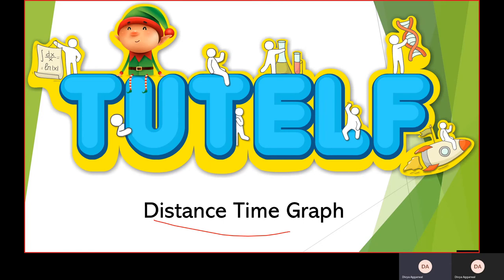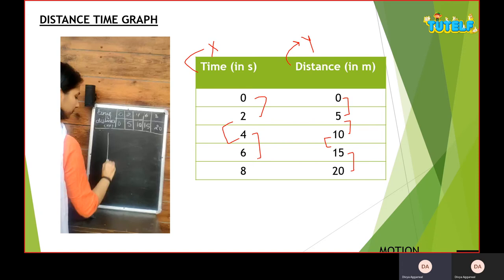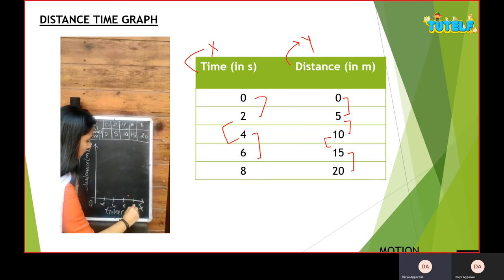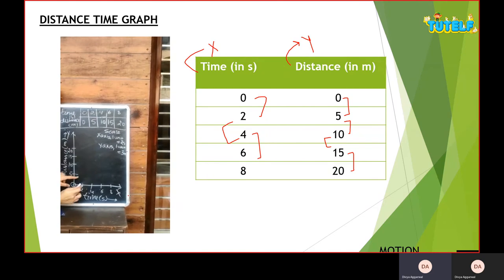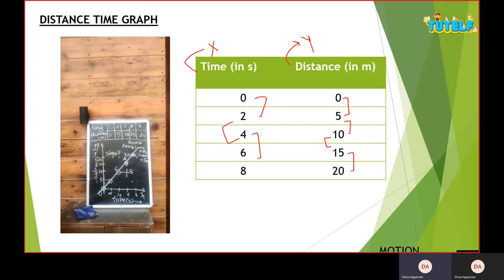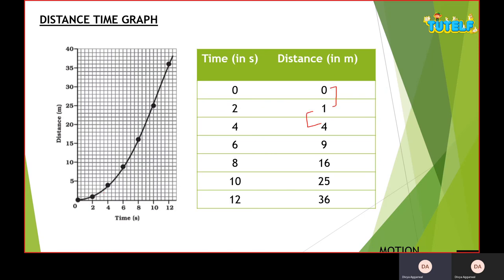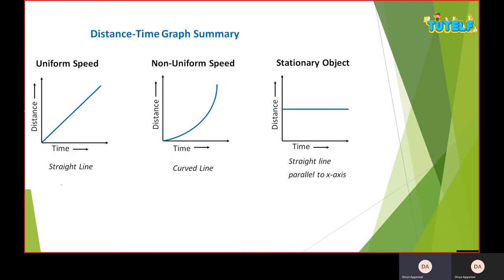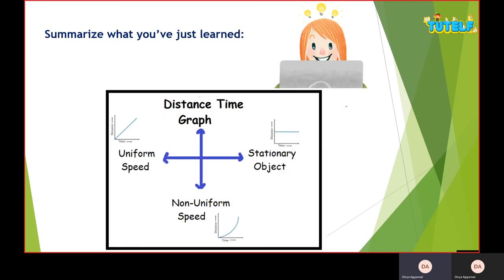Class 9 | Physics | Motion - Distance time graph (in hindi)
हिंग्लिश (Hinglish) में अब वही वीडियो प्राप्त करें।

भौतिकी की दुनिया में आपका स्वागत है। हमारे साथ, आप कक्षा 7 - 12 से भौतिकी की सभी अवधारणाओं को बहुत सरल तरीके से सीख सकते हैं।

सीबीएसई | NCERT | कक्षा 9 | भौतिकी | अध्याय 8 | मोशन - विषय - दूरी-समय ग्राफ
CBSE | NCERT | Class 9 | Physics | Chapter 8 | Motion - Topic - Distance-time graph

एक ग्राफ क्या है? दूरी-समय ग्राफ दिखाने के लिए किस ग्राफ का उपयोग किया जाता है? दूरी-समय ग्राफ का ढलान क्या देता है? गति क्या है? दूरी-समय ग्राफ कितने प्रकार के होते हैं?
What is a graph? which graph is used to show the distance-time graph? what does the slope of a distance-time graph give? what is speed? how many types of the distance-time graph are there?

दूरी समय ग्राफ में x- अक्ष पर उल्लिखित समय और y- अक्ष पर दूरी है।
Distance time graph has the time mentioned on the x-axis and distance on the y-axis.

दूरी-समय ग्राफ का ढलान वस्तु की गति देता है।
The slope of a distance-time graph gives the speed of the object.

समान गति के लिए, ग्राफ की प्रकृति एक सीधी रेखा है।
For uniform speed, the nature of the graph is a straight line.

 गैर-समान गति के लिए, ग्राफ की प्रकृति एक घुमावदार रेखा है।
 For non-uniform speed, the nature of the graph is a curved line.

स्थिर वस्तु के लिए, ग्राफ की प्रकृति एक्स-अक्ष के समानांतर एक सीधी रेखा है।
For a stationary object, the nature of the graph is a straight line parallel to the x-axis.

अधिक जानने के लिए साइट tutelf.com पर जाएं।

विज्ञान और गणित के लिए कक्षा 1 से 12 के अधिक वीडियो के लिए हमारे यूट्यूब पेज प्लेलिस्ट या वेबसाइट पेज पर जाएं।

(कोरोना के इस कठिन समय के दौरान छात्रों के लिए अध्ययन सामग्री (COVID19))